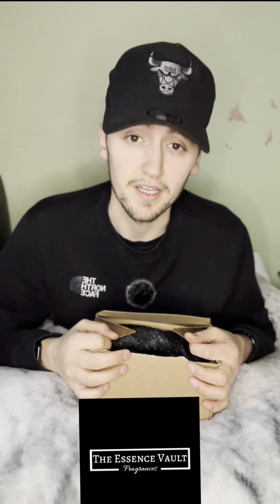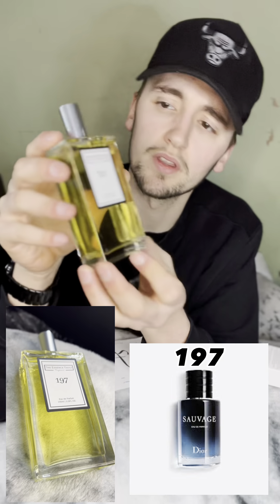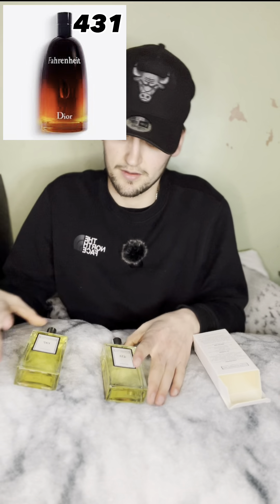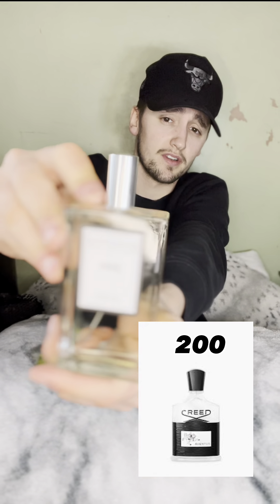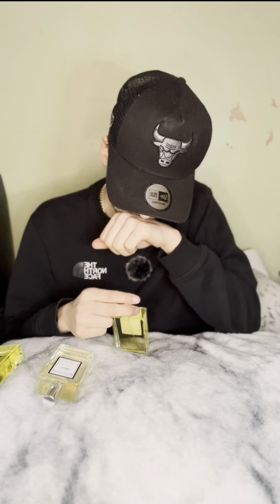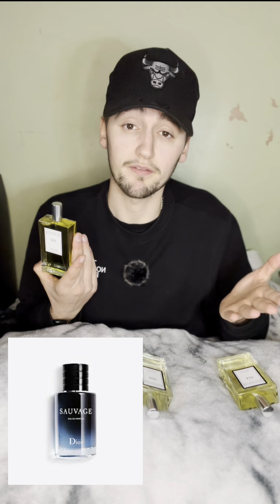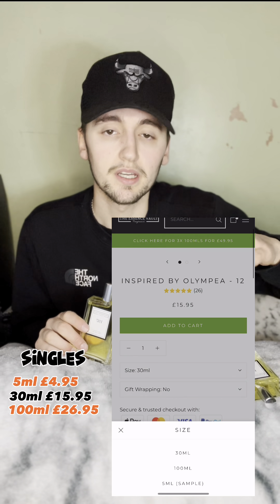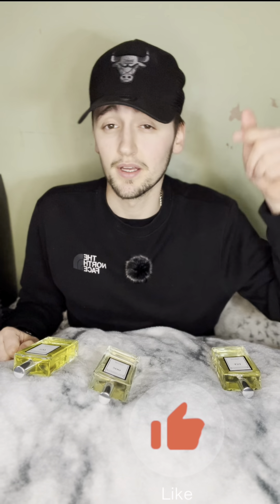UNBOXING/REVIEW VIDEO! Essence vault 3x 300ml bundle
Essence vault unboxing video of 3x 300ml designer inspired aftershaves
200
431
197